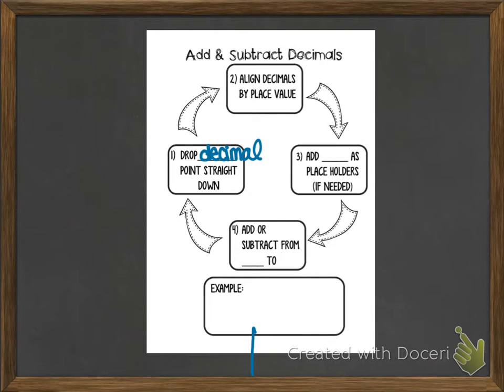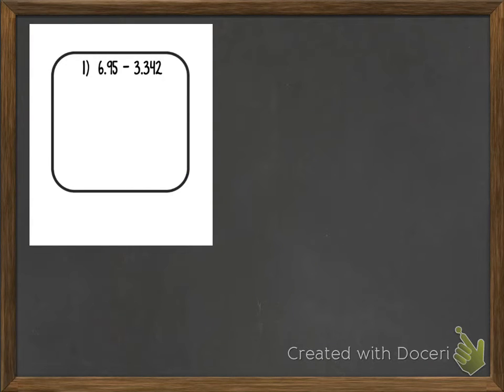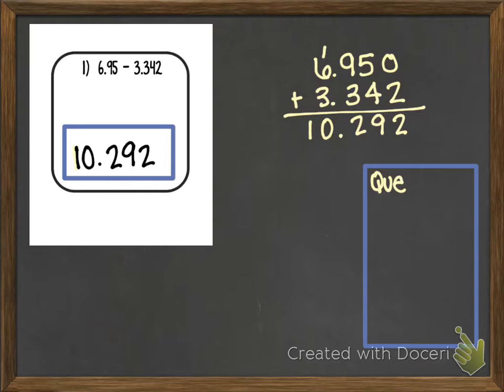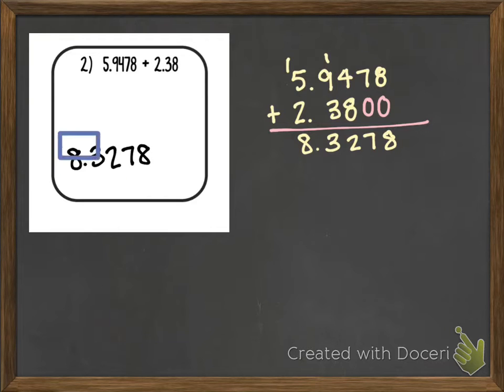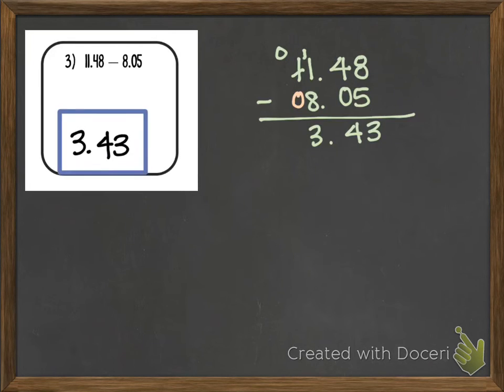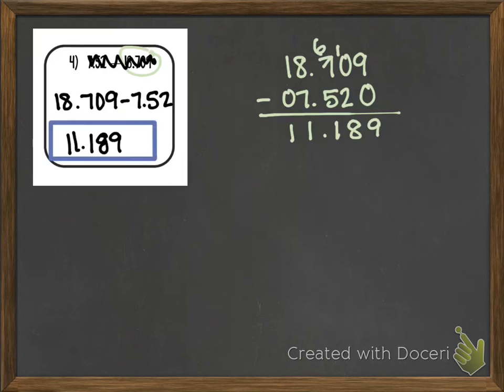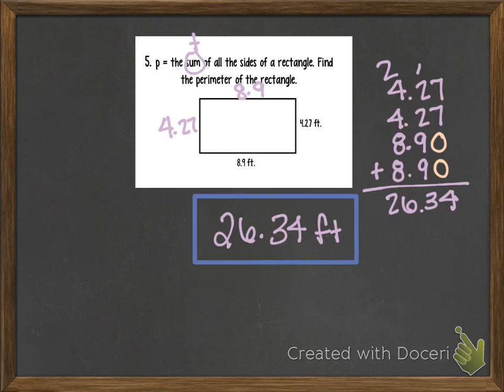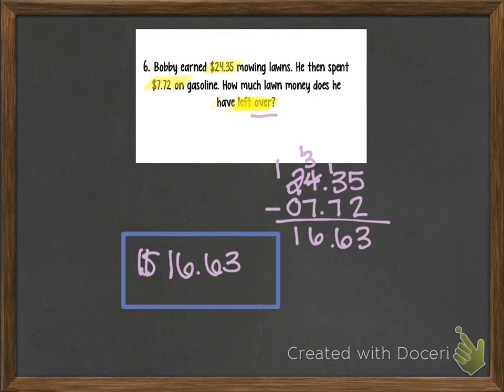Add and Subtract Decimals 6